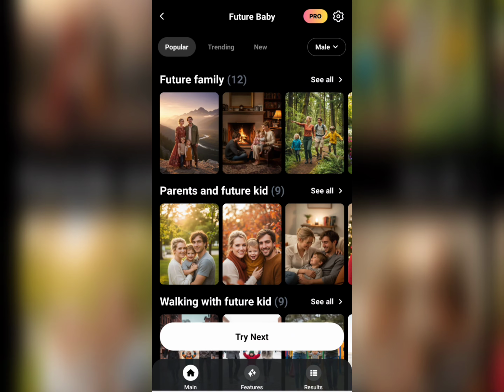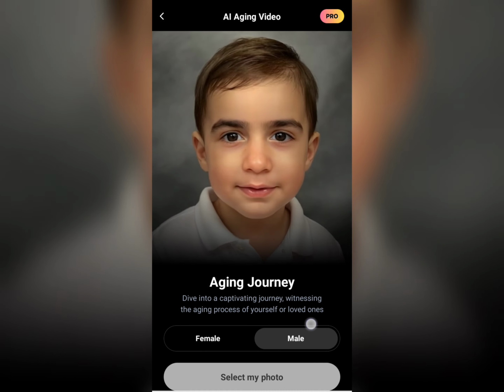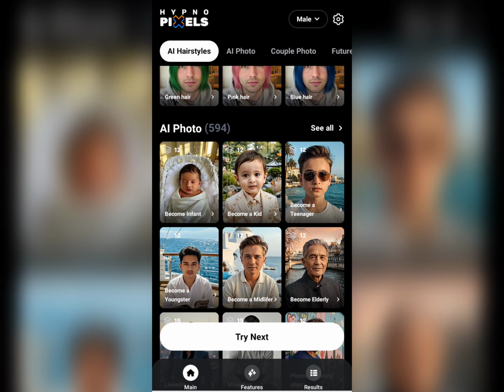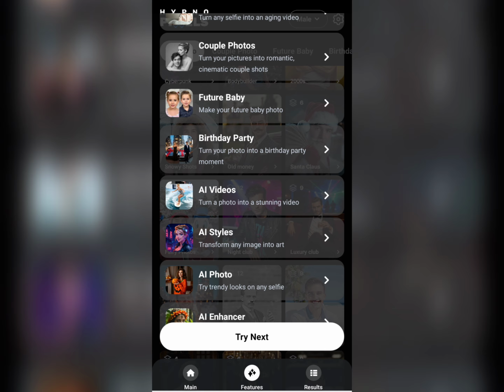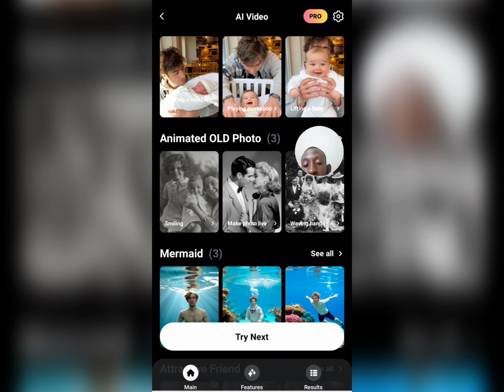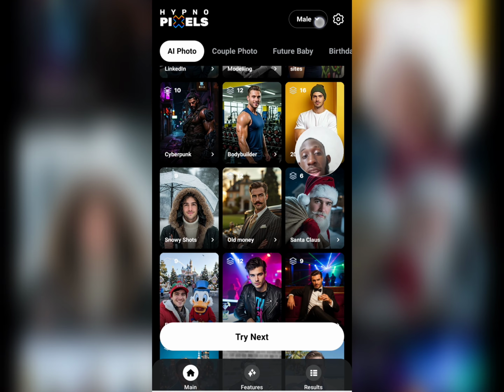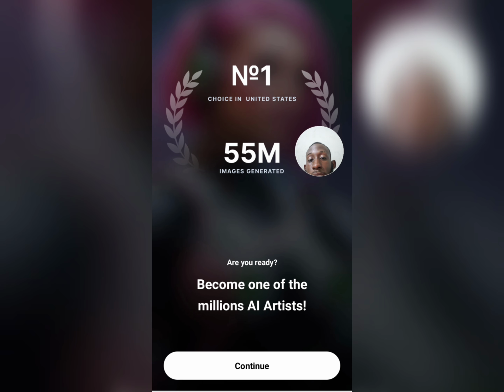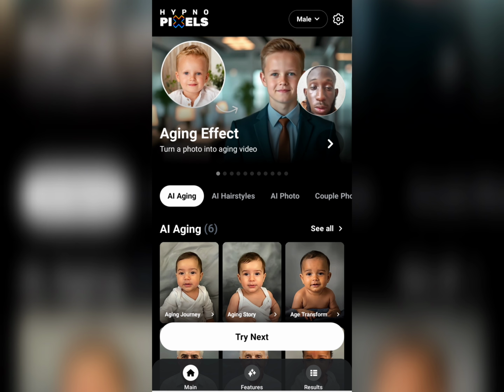How to Use HypnoPixels AI: Complete Beginner Tutorial (AI Photo Generator)